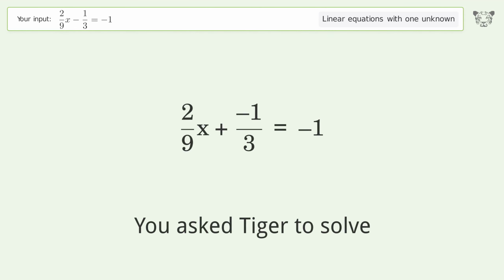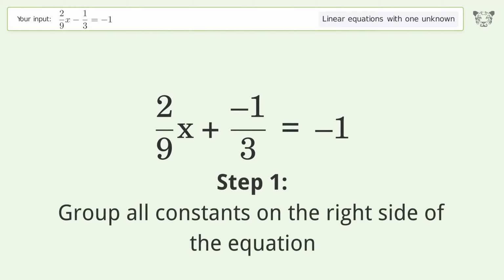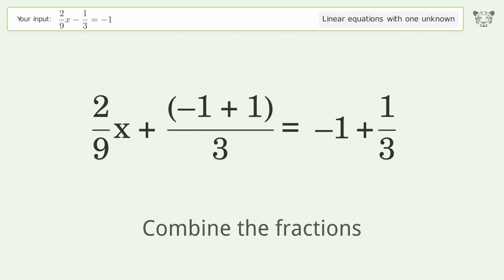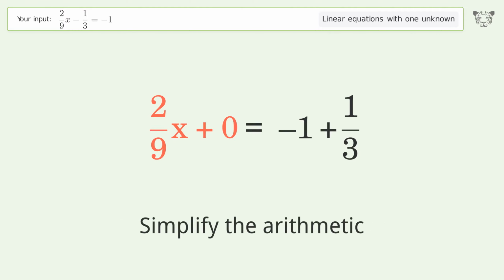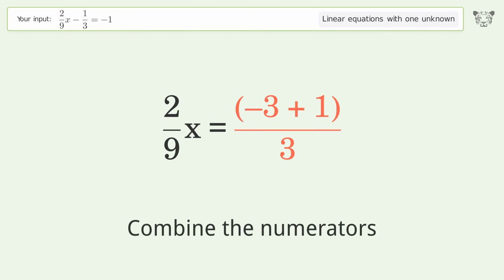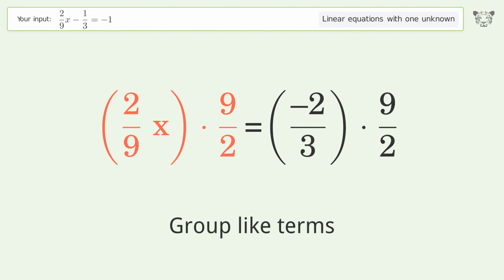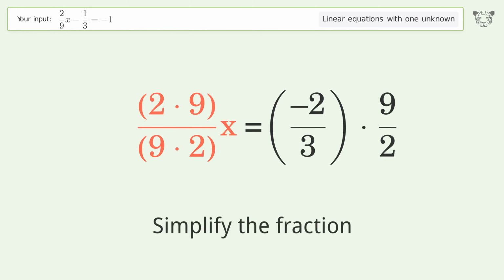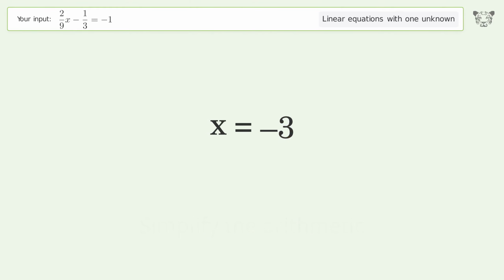Linear equation with one unknown: Solve 2/9x-1/3=-1 step-by-step solution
for a step-by-step and more tips and tricks for dealing with linear equations with one unknown.